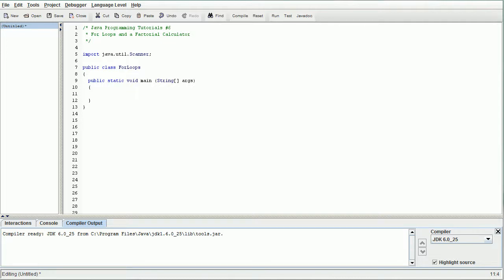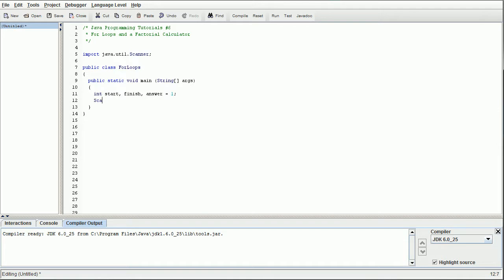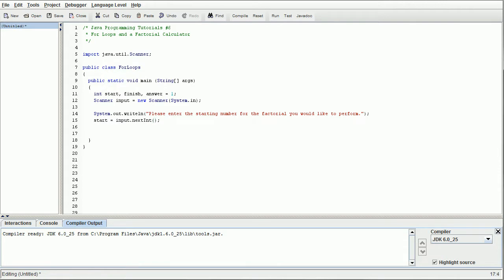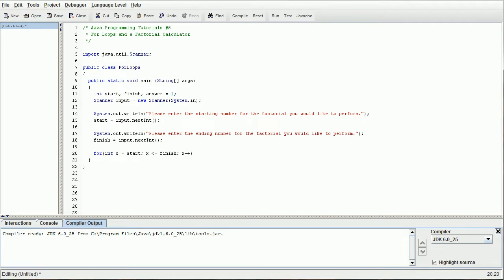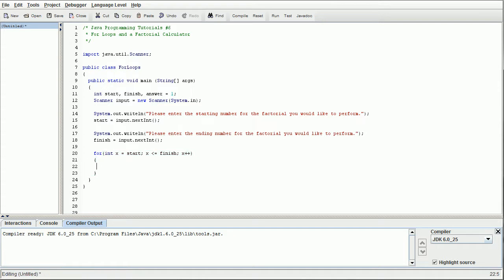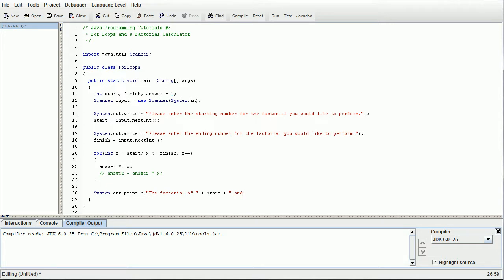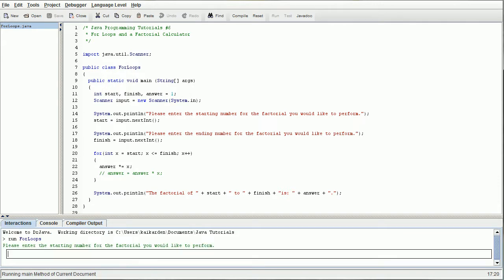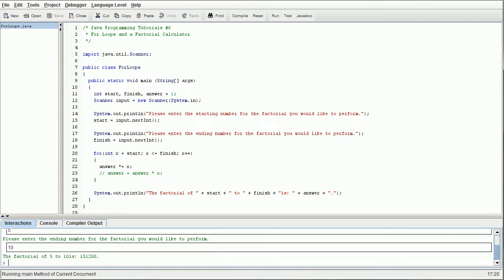Java Programming Beginners Tutorial #6 - For Loops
today we will be going over for loops, and how useful they can become in every day coding.